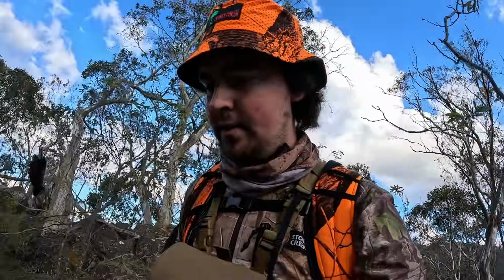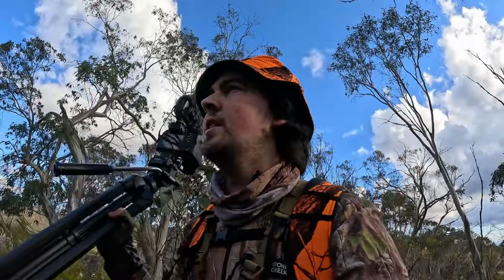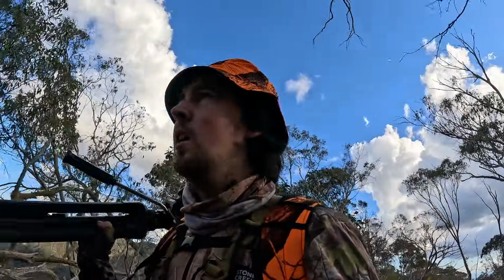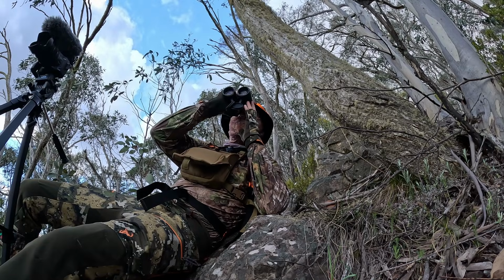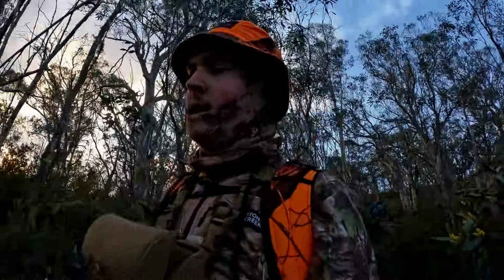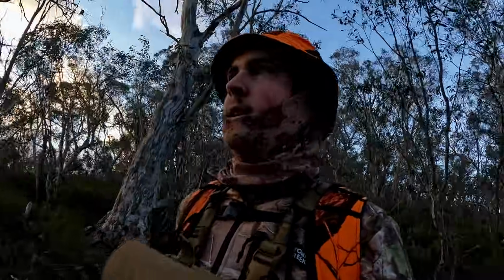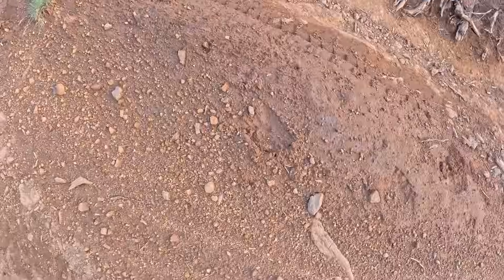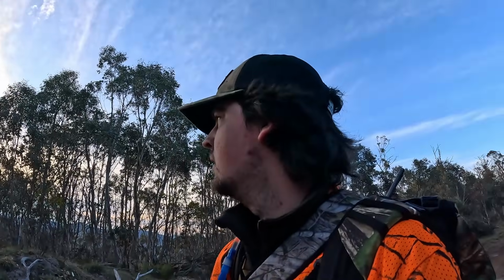High Country Sambar Hunt || Episode 1 || Finding The Deer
"YF10" FOR 10% OF LISTED ITEMS BELOW!
12V 100Ah, 12V 100Ah TM, 12V 100Ah Mini, 12V 100Ah Group24 (Bluetooth), 12V 200Ah Plus, 12V 230Ah, 12v 280Ah and 16V 70Ah VALID FOR THE NEXT MONTH!

Welcome to the first episode of our trip across bass straight to the Victorian High Country to hunt Sambar Deer. We would spend 10 days hunting the tops as the deer move higher in elevation to chase the fresh spring growth. We would deal with some of the harshest weather conditions imaginable, which made hunting very difficult. But with a bit of patience and persistence we would eventually have some luck.
In this first episode we focus on the first two days of our hunting focusing on finding the level the deer are at and also trying to find anywhere without any hunting pressure.